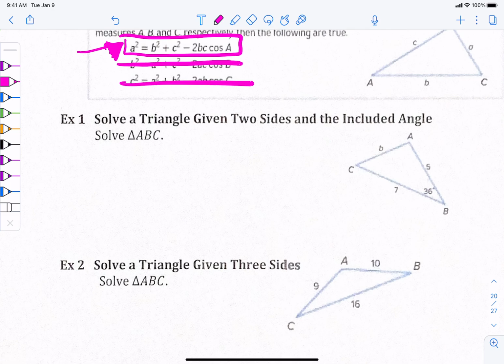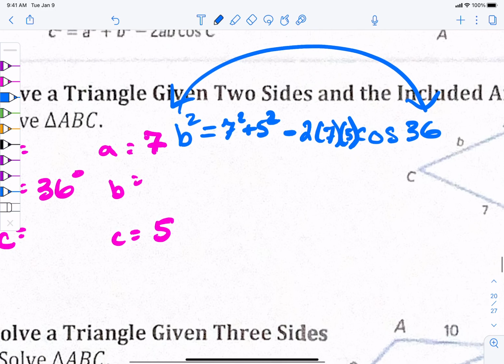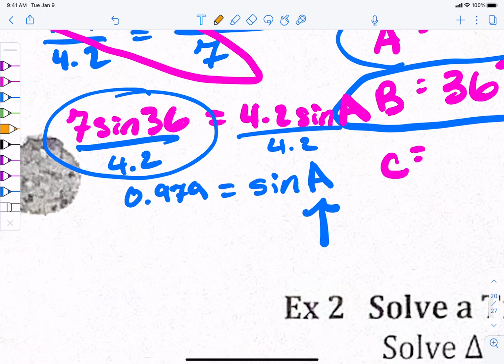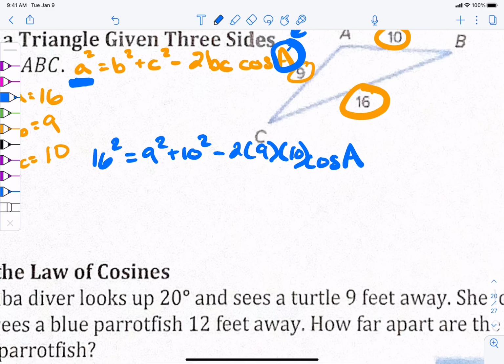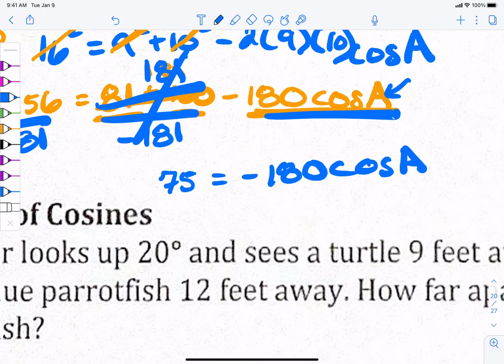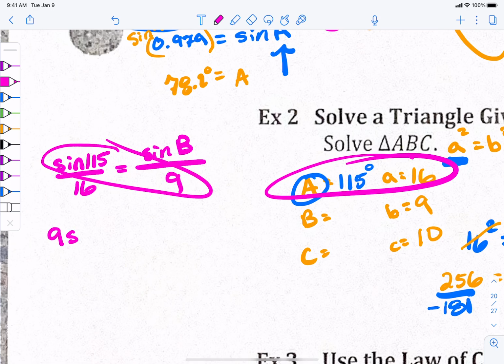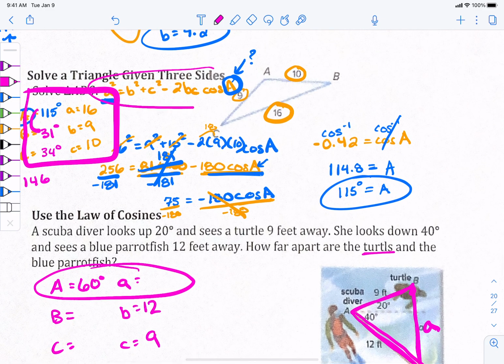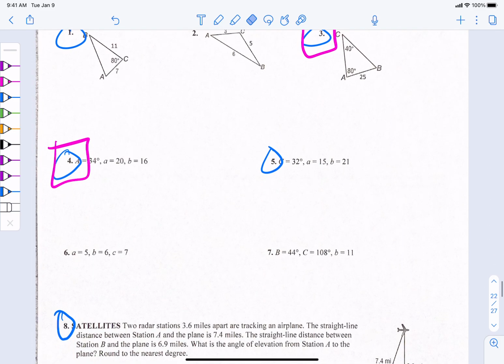Geom 8 7 Part B